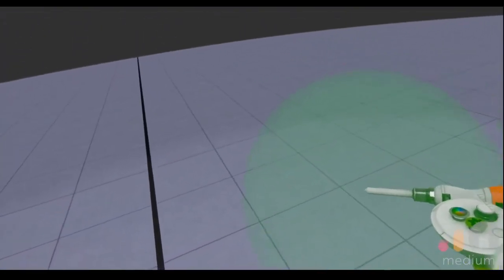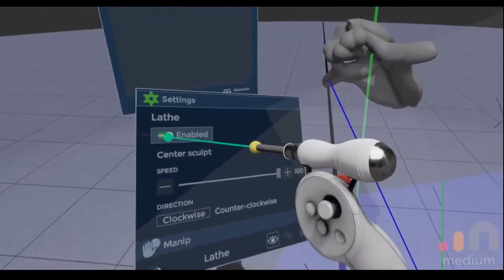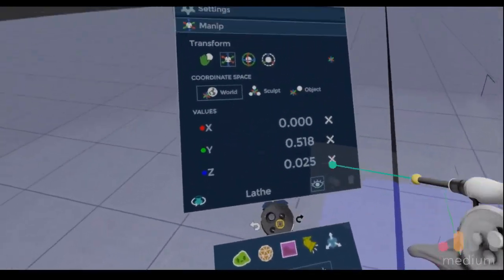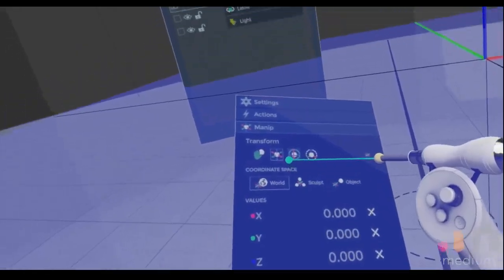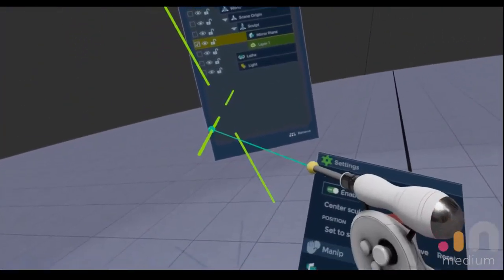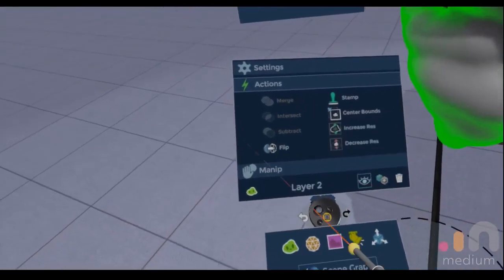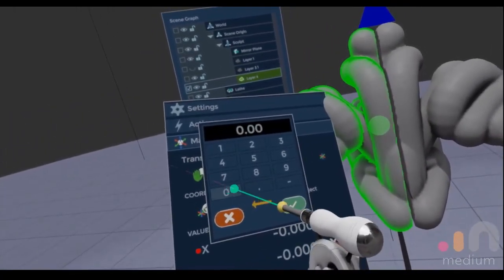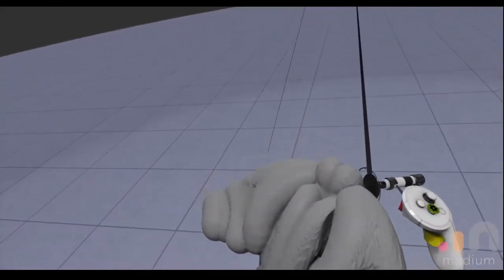Mirror Edits Medium 2.2